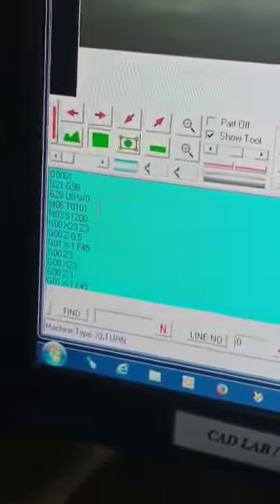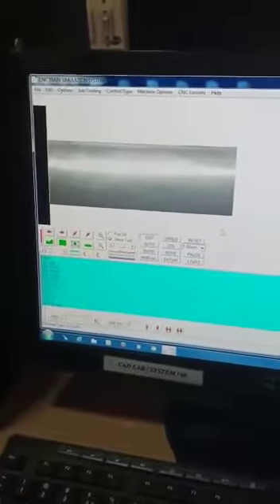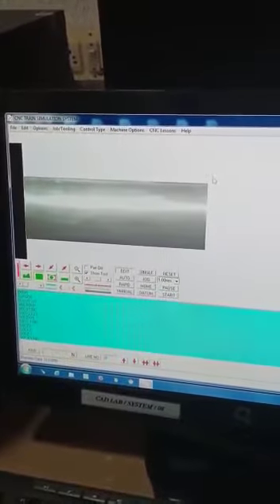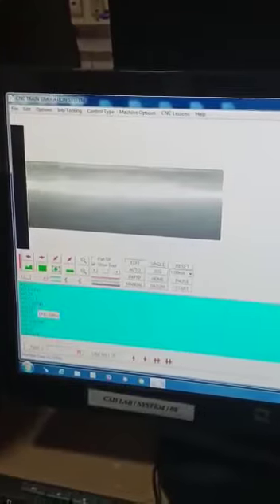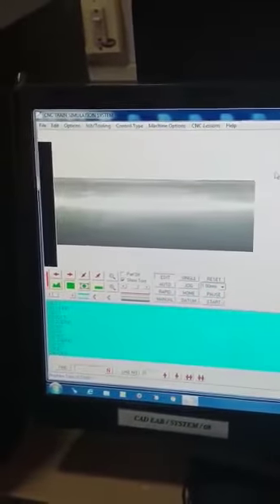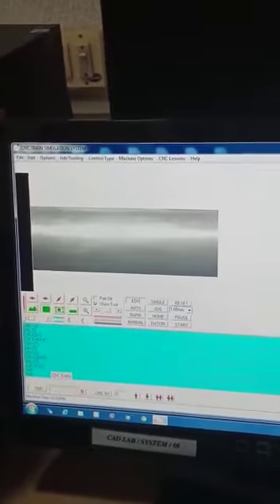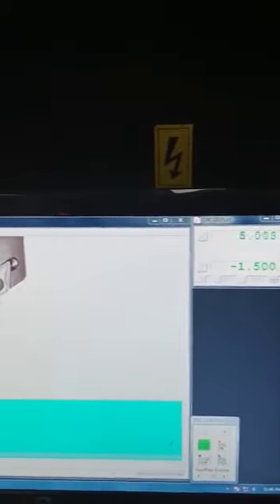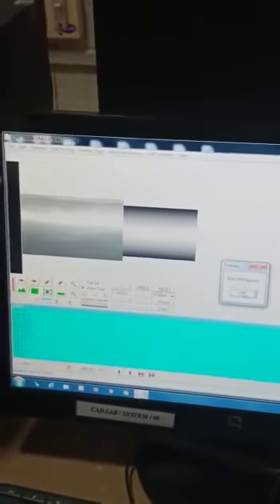CNC Turning and Facing